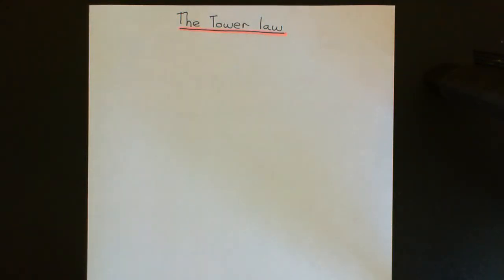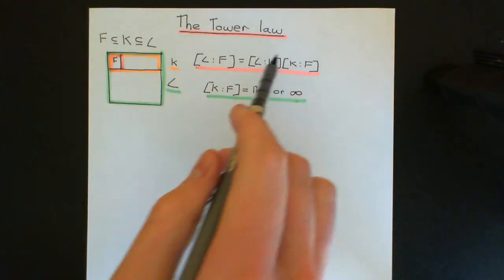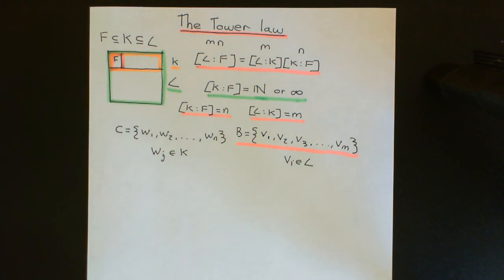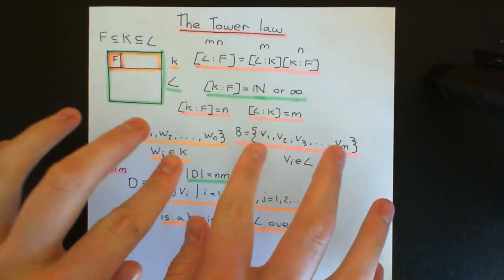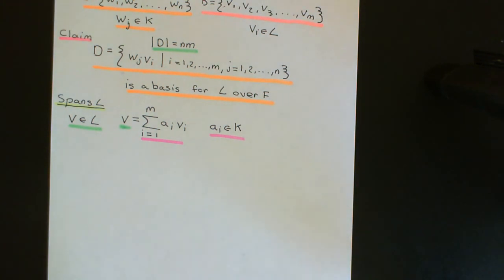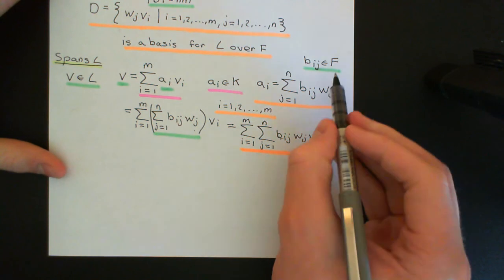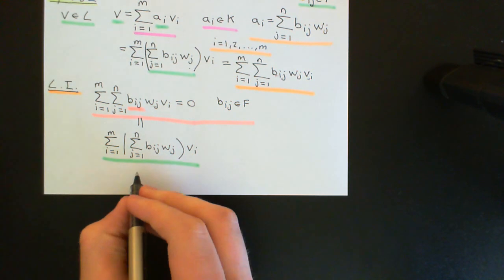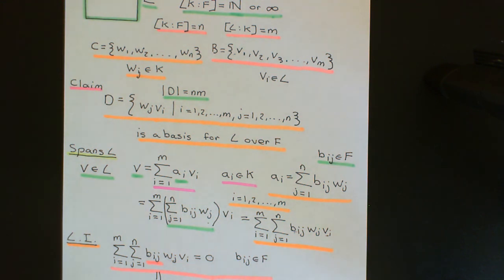The Tower Law Part 1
In this video we state and prove the tower law concerning intermediate field extensions.